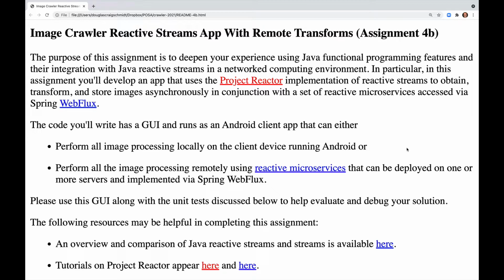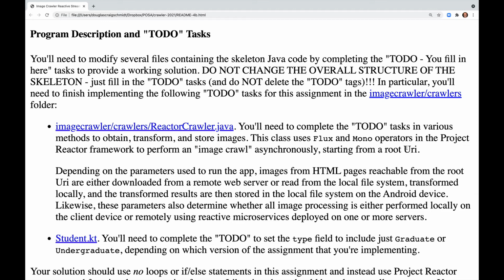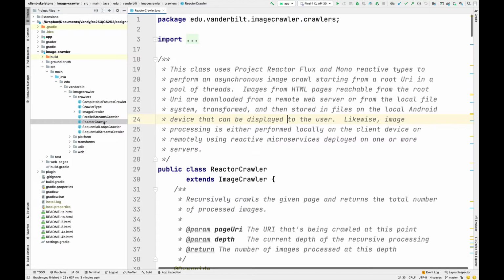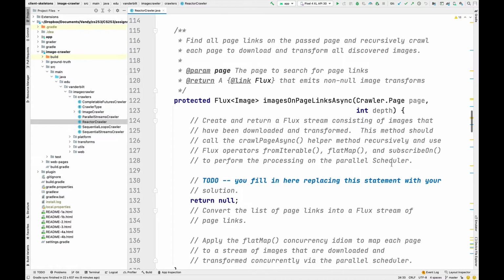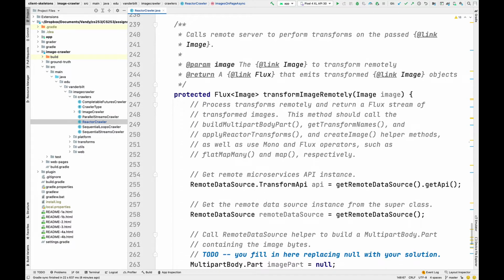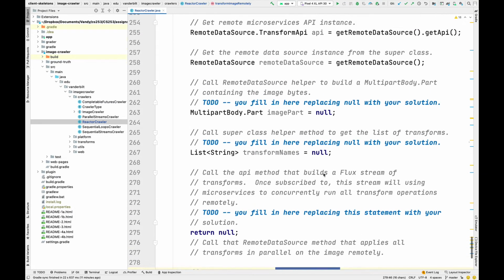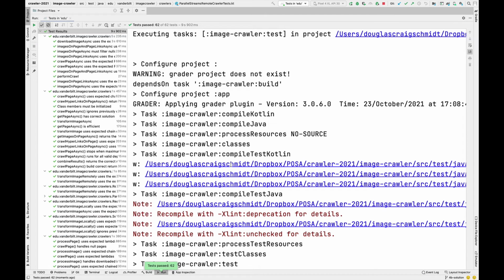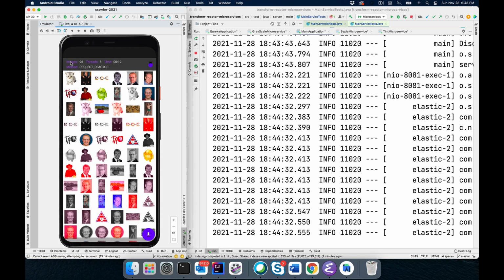Walkthrough of Assignment 4B (Part 2)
This video walks through the specification, skeletons, and tests for assignment 4b in my CS 253 course at Vanderbilt University.  This assignment uses Project Reactor Flux and Mono reactive types to perform an asynchronous image crawl starting from a root Uri in a pool of threads.  Images from HTML pages reachable from the root Uri are downloaded from a remote web server or from the local file system, transformed, and then stored in files on the local Android device that can be displayed to the user.  Likewise, image processing is either performed locally on the client device or remotely using reactive microservices deployed on one or more servers via Spring WebFlux.

All material related to this assignment is available in open-source form